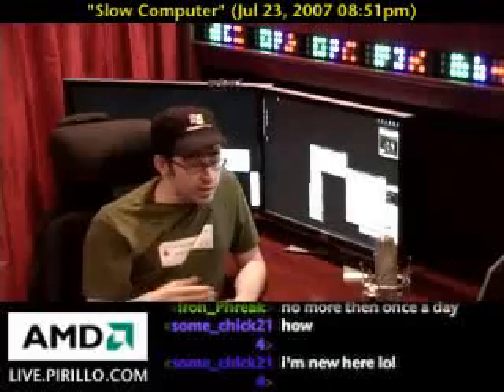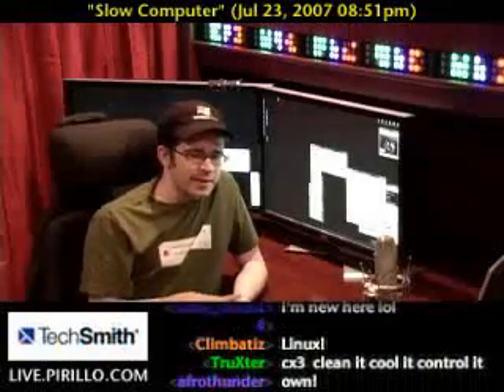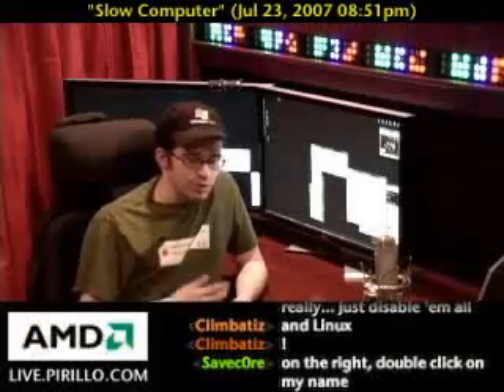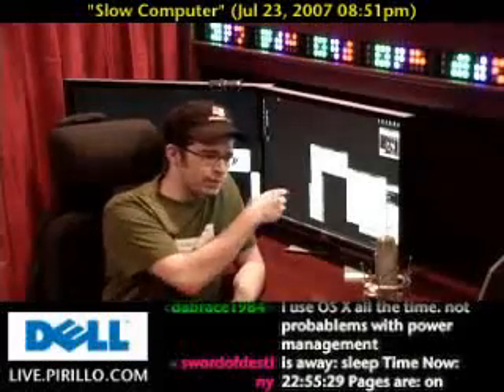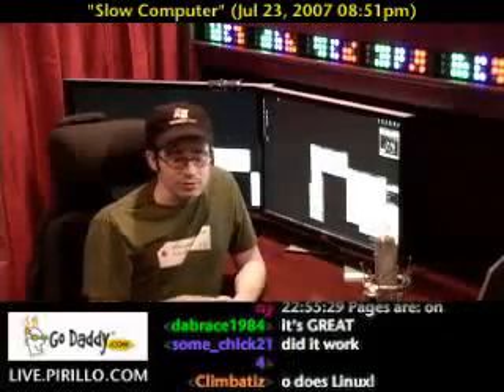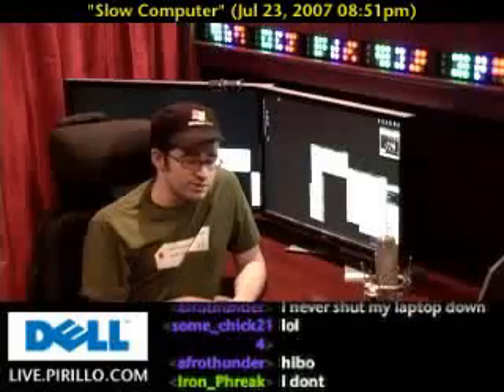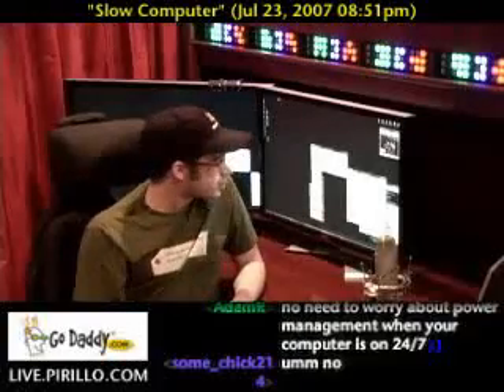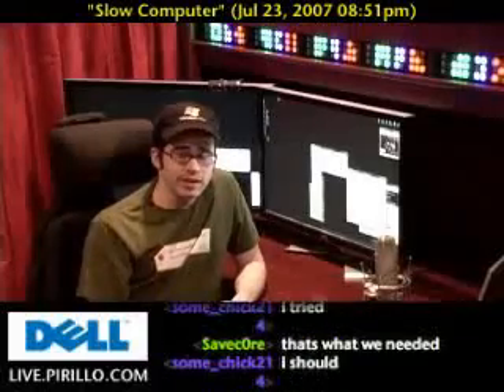Power Management Problems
/ - Community members Thomas has a problem every time his computer goes into its power saving mode: the machine is slow, unresponsive, and just plain useless.